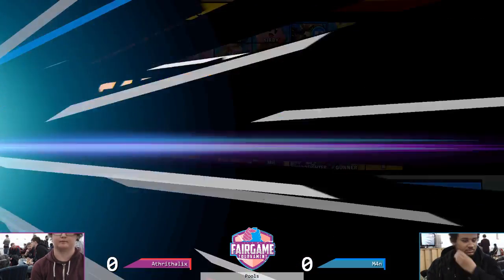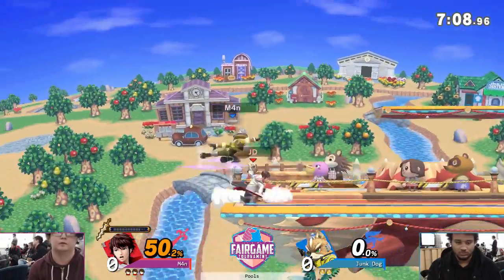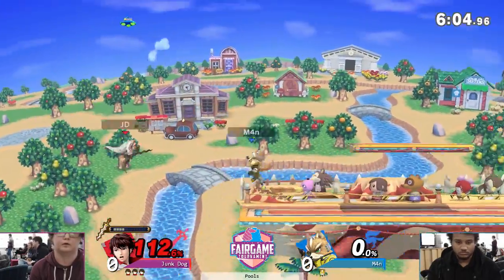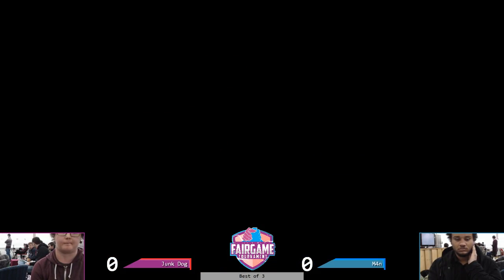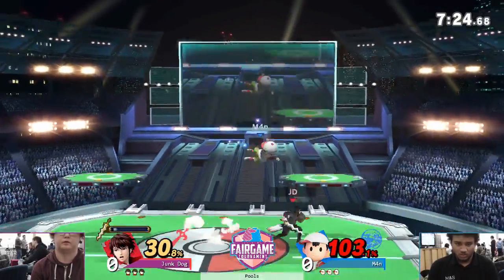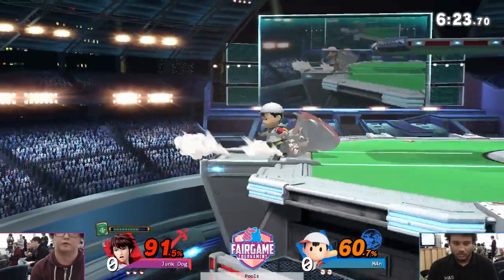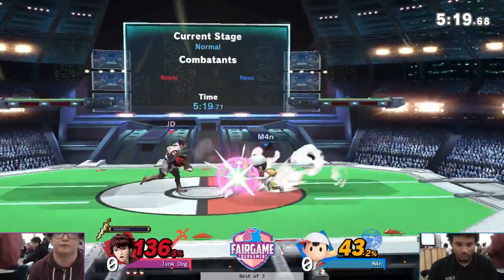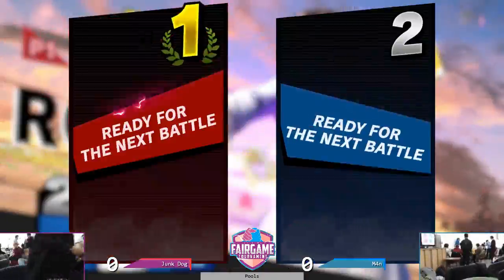Fair Game 11 - Pools W. Top 32 Qual. - Junk Dog (Robin) vs. M4n (Fox, Ness)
Fair Game is the flagship monthly tournament series for Super Smash Bros Ultimate in South West UK.